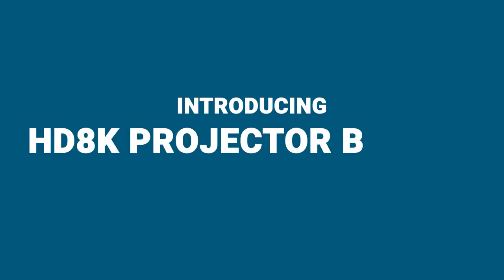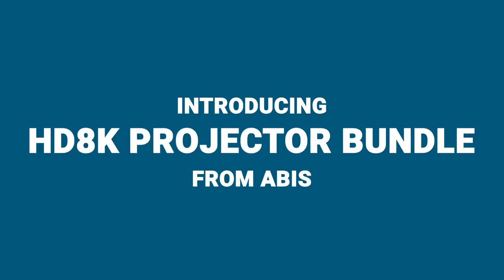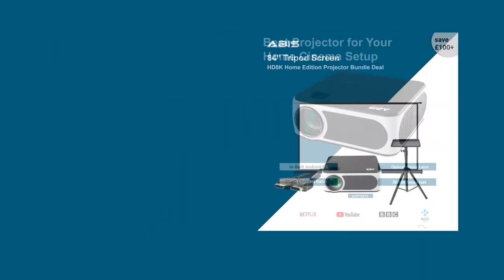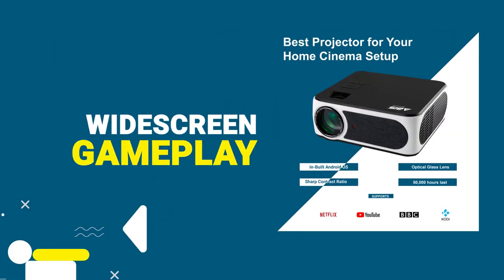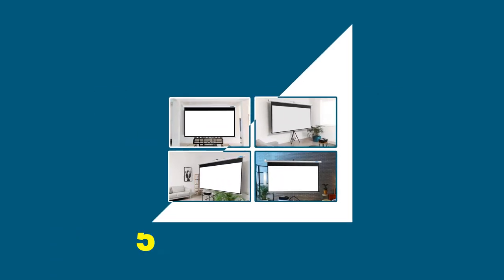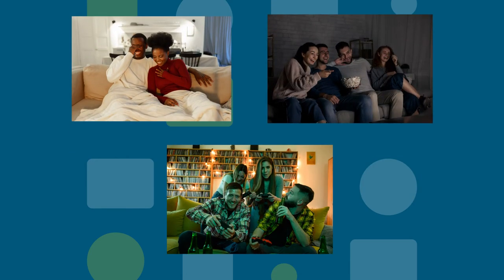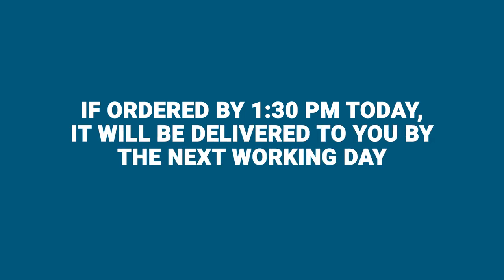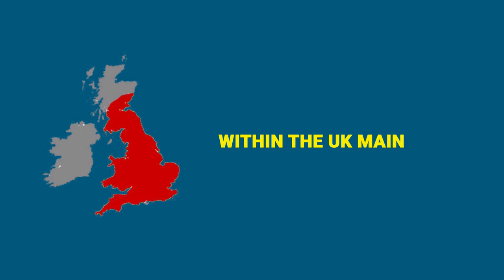84" Tripod Projector Screen & Projector Bundle for Home - Complete Set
84" Tripod Projector Screen & Projector Bundle for Home - Complete Set

Introducing the ABIS 84" Tripod Projector Screen & Projector Bundle For Home - Complete Set, perfect for home cinema and gaming equipped with powerful resolution and high-quality materials.

The bundle is also available in two more different screen types: Electric and Manual which offers screen sizes from 84" to 120" with a 16:9 screen ratio for best quality.

Chapters:
0:00 Intro
0:06 Perfect for Home Cinema
0:08 Widescreen Gameplay with 0% Lagging
0:14 50,000 Hours of life
0:20 Bundle Inclusions
0:35 Order Process
0:45 Outro

Socials 📲